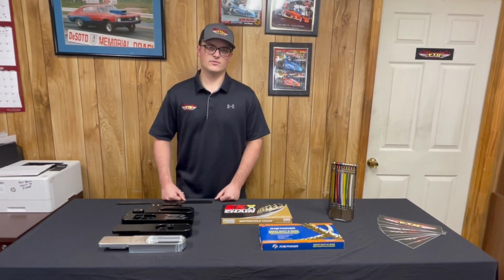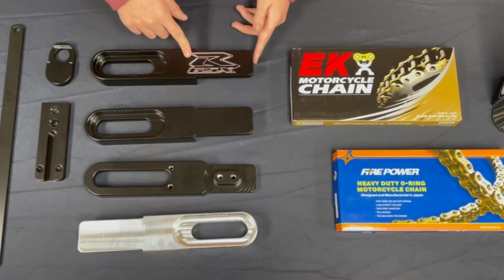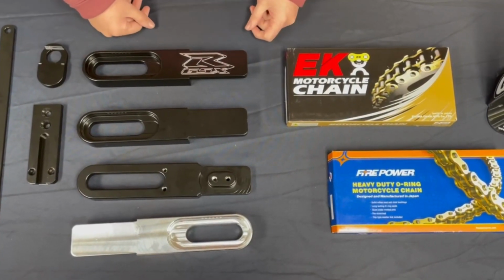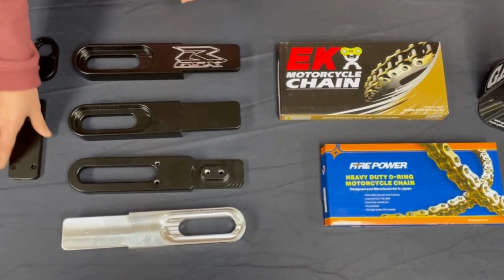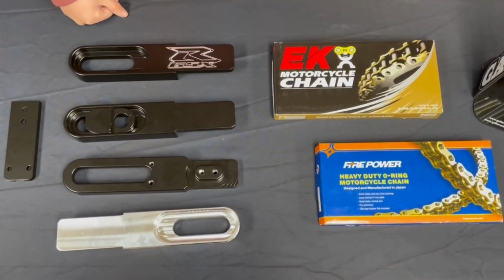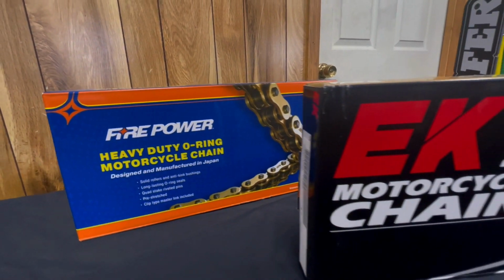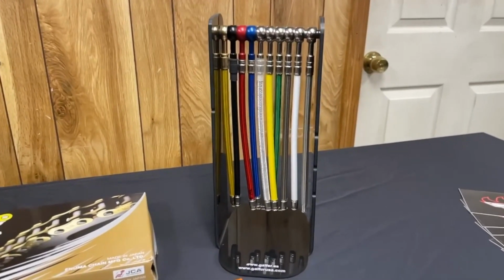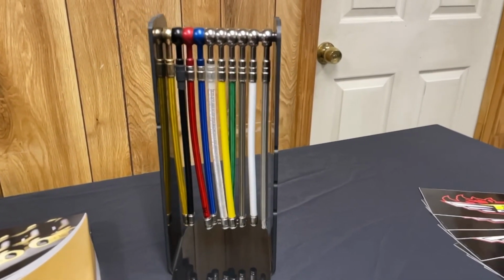FTD Customs GSXR 600 750 4-9 inch Swingarm Extension Kit 96-05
Our GSXR 600-750 Swingarm Extensions are the highest quality billet aluminum Bolt On GSXR 600-750 Swingarm Extensions. Large 3/8 stainless steel fasteners are included - eliminating rusting and bending.

These GSXR 600-750 Swingarm Extensions stretch your motorcycle swingarm from 4 to 9 inches and require a longer chain and brake line (both sold separately). Proudly Made in our Hendersonville, Tennessee - U.S.A. facility.

Quality backed by a lifetime warranty!!

Timestamps:
00:00 Intro
00:13 Overview
00:29 Finish Options
00:40 Hardware
01:15 Chain & Brake Line Options
01:52 Outro